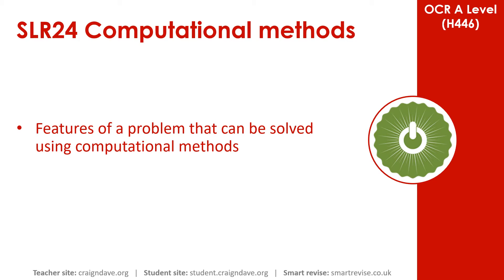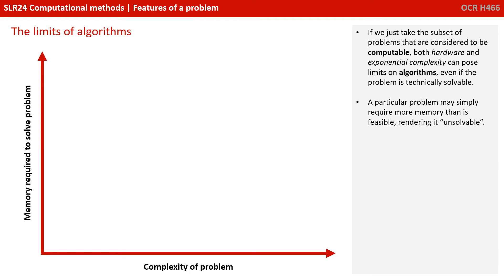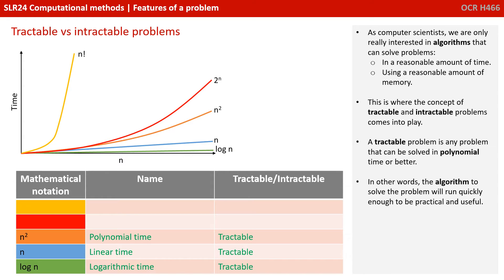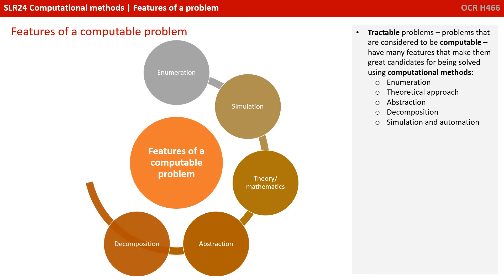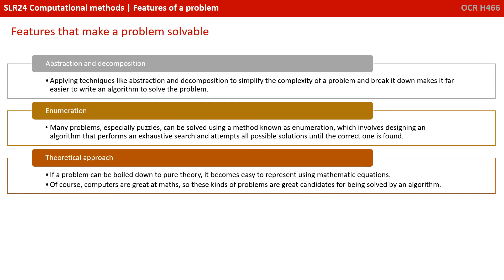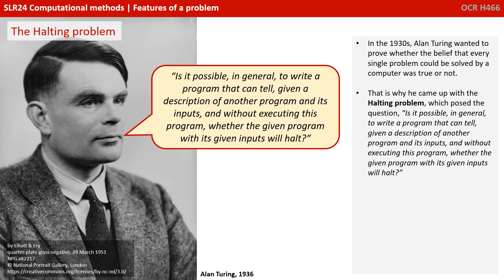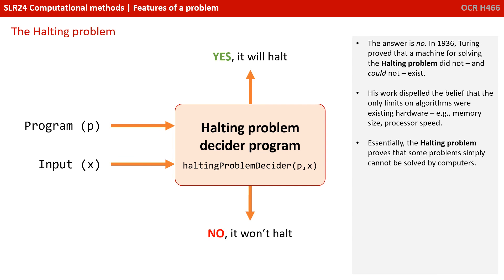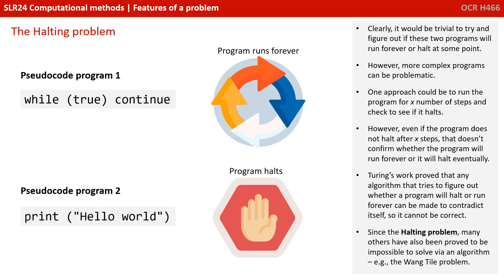139. OCR A Level (H446) SLR24 - 2.2 Features of a problem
00:00 Intro
00:12 Features pf a Problem: The Limits of Algorithms
00:42 The Halting Problem
01:17 The Limits of Algorithms Continued
02:07 Tractable vs Intractable Problems
03:35 Features of a Computable Problem
04:00 Features That Make a Problem Solvable: Abstraction and Decomposition
04:21 Features That Make a Problem Solvable: Enumeration
04:41 Features That Make a Problem Solvable: Theoretical Approach
05:02 Features That Make a Problem Solvable: Simulation and Automation
05:32 Key Questions
05:45 Going Beyond the Specification
05:55 The Halting Problem
08:25 Outro